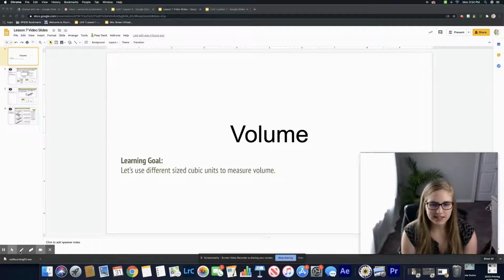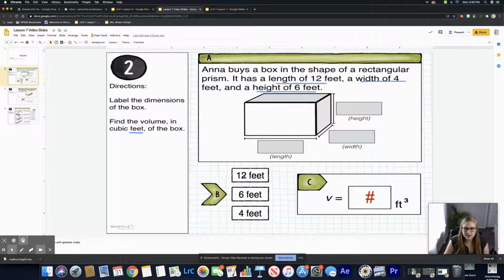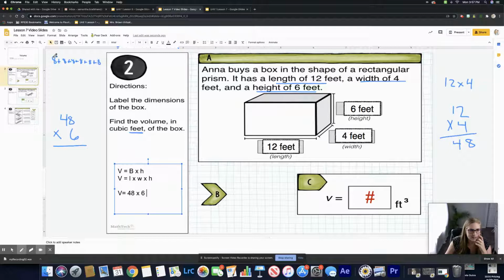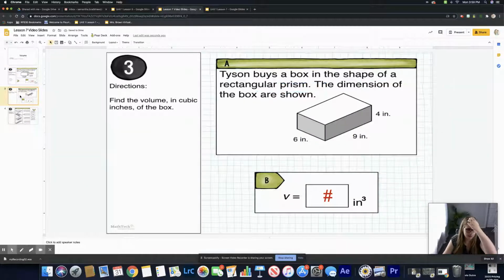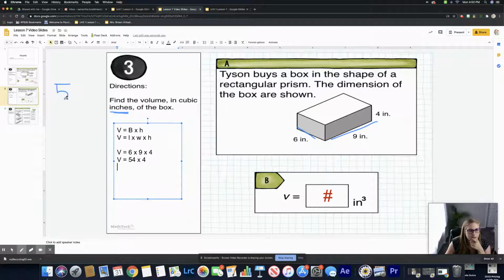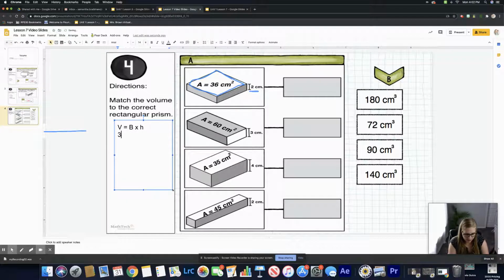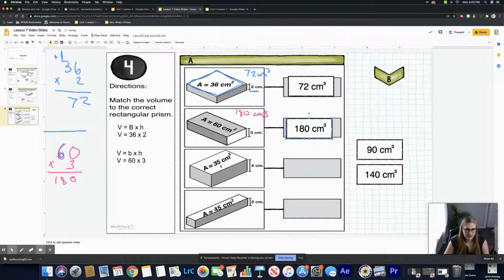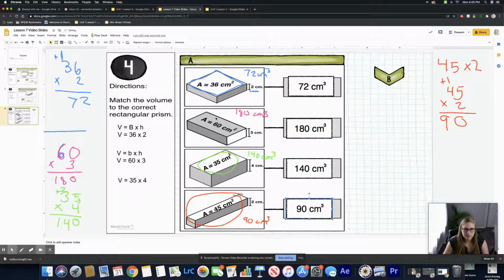Unit 1 Lesson 7